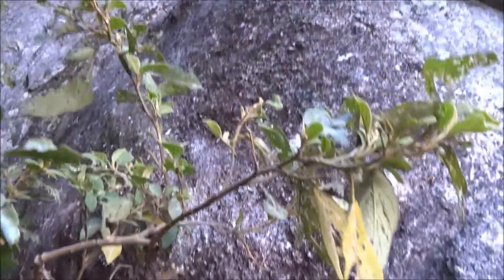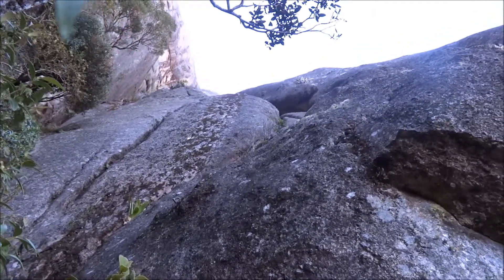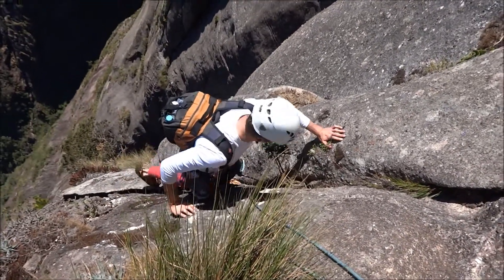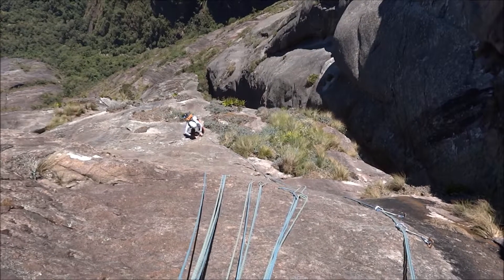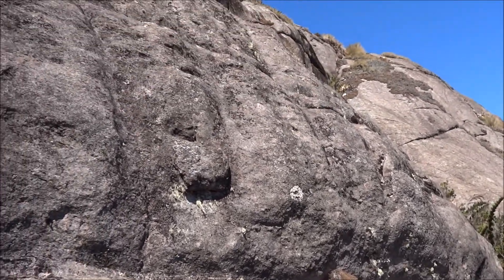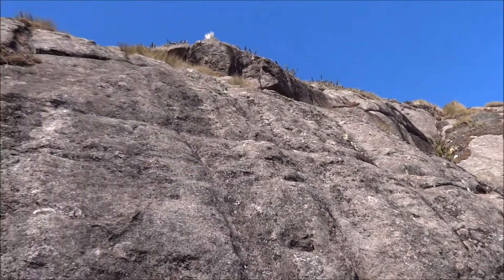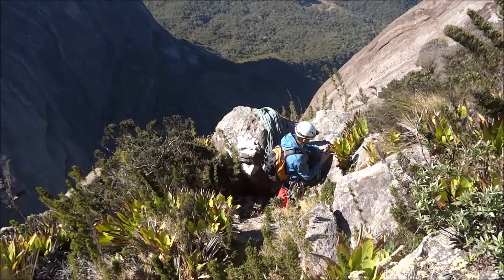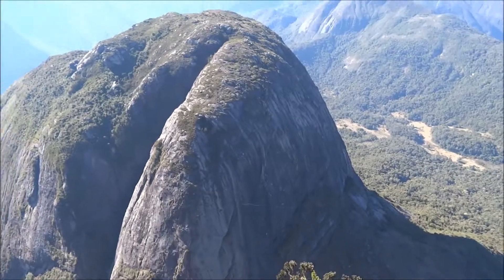Sylvio Mendes - Pico Maior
Escalada no Parque Estadual dos Três Picos em Nova Friburgo. A via escolhida foi a Sylvio Mendes no Pico Maior, originalmente em cabo de aço, mas os cabos da conquista foram retirados e a proteção é todo em grampos.